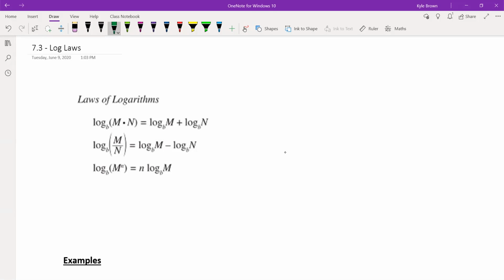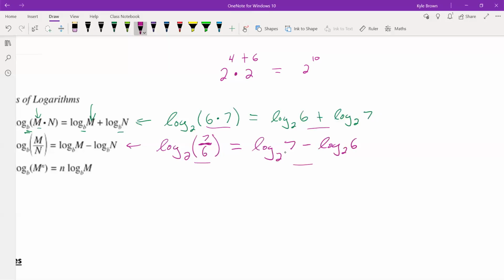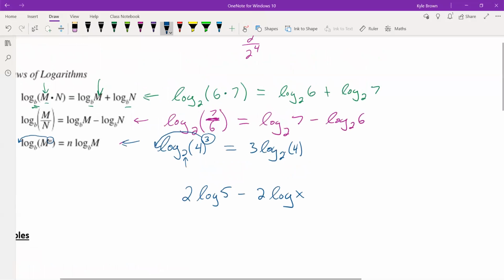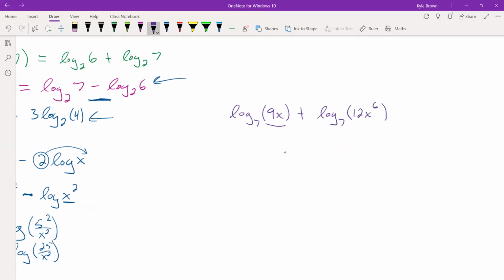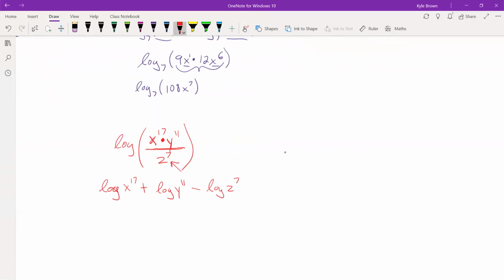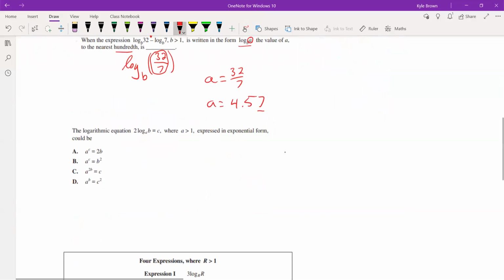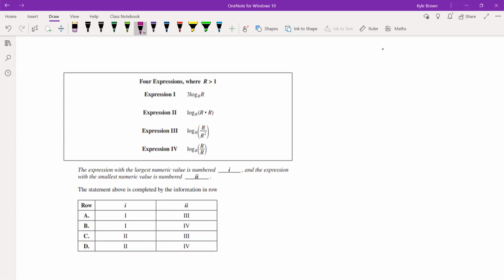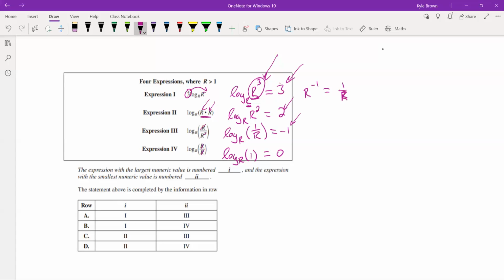Lesson 7.3 Log Laws